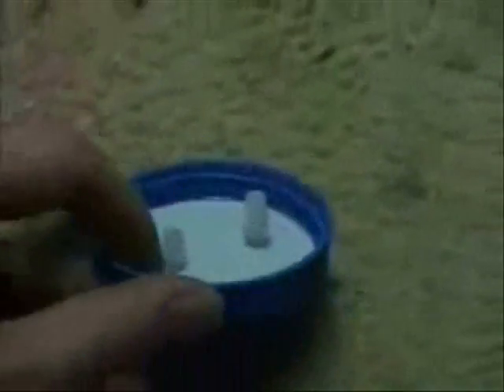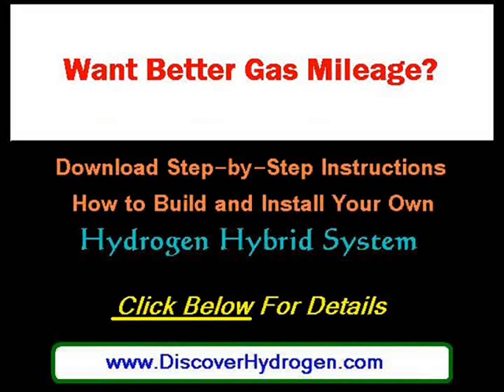Increase Gas Mileage BMW Car - Get Better MPG in BMW Vehicle Engine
for details. Increase Gas Mileage BMW Car - Get Better MPG in BMW Vehicle Engine

Hydrogen Hybrid Conversion Plans show you how to build and install your own Hydrogen Generator System (HHO Generator), which produces Hydrogen "On-Demand", as you need it.

This technology has proven to increase gas mileage by as much as 150% on both gasoline and diesel engine vehicles.

If you want to learn ways get better mpg bmw then youve found the best tips, tricks, secrets and techniques. By converting your car into a hydrogen hybrid you get  get better mpg bmw and also reduce exhaust gas emissions. To build and install an HHO Gas saver kit is the most effective way get better mpg bmw and improve horsepower and engine performance. This kind of invention can be made at home and installed in your car to get better mpg bmw without upgrades or engine modification.

This is the best method and technique available for get better mpg bmw. This device or invention for get better mpg bmw is not a scam and does work. HHO gas injection really works to get better mpg bmw. None of the devices for get better mpg bmw work as good as a Hydrogen Generator Fuel Cell Kit to save fuel and increase gas mileage in gasoline and diesel engine vehicles. Learn how to build and install your own hho generator kit in your car or truck and get better mpg bmw by as much as 150% or even more!

Many people wonder does an Hydrogen Generator really works to "get better mpg bmw" but with the right car parts, instructions and plans you can build a good hho generator. There are tons of a few secret tricks and tip you can install to get better mpg bmw in internal combustion engines with fuel injection or carburetors. HHO is the best idea for get better mpg bmw and are cheap to save money on gas prices. Hydrogen fuel saving kits are proven effective for get better mpg bmw gas savings for gasoline and diesel engines. It is the best method and technique to get better mpg bmw in both city and highway driving without hypermiling.

So get the best Homemade fuel saver device plans and build and install your own Hydrogen conversion kit in your car or truck to get better mpg bmw. A home made gas saver will save fuel and reduce hydrocarbon emissions. It's the best get better mpg bmw that you can build or make DIY do it yourself for automobiles to save gas money. You can also use a K&N air filter, another fuel saver device, a cold air intake or high-flow muffler or those MPG pills or a gas mileage computer chip. Then you can save money and fight high gas prices to get better mpg bmw using the best advice and technology.

Best resources for get better mpg bmw online.

get better mpg bmw?